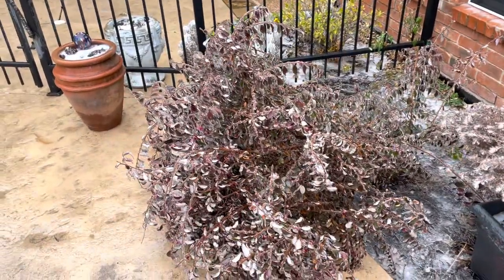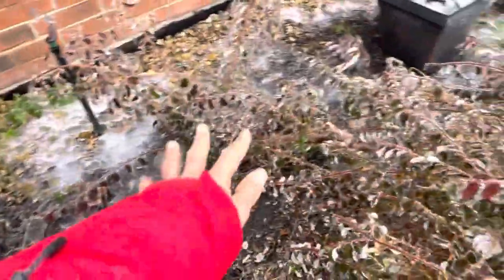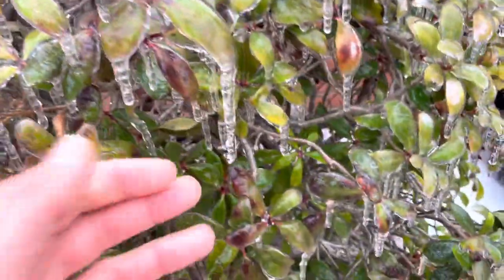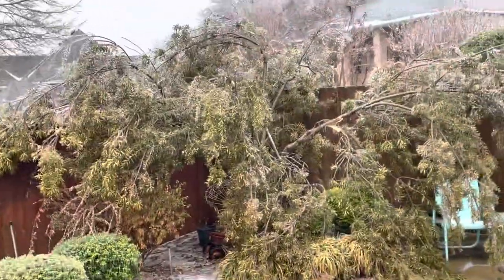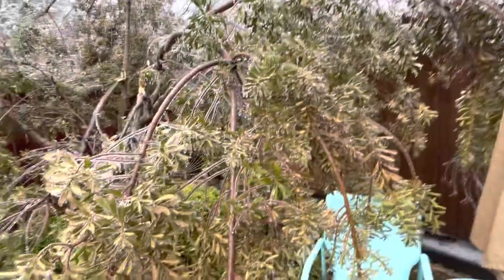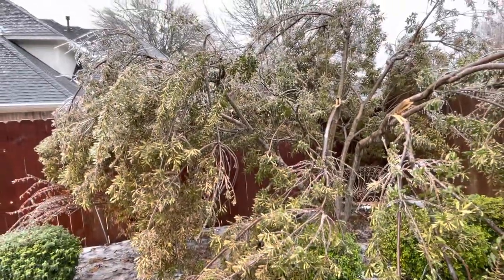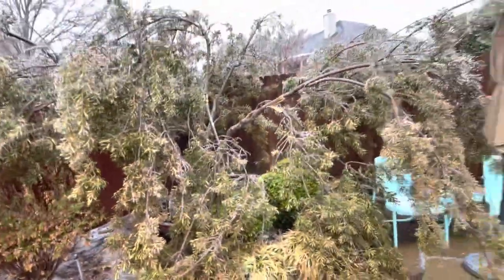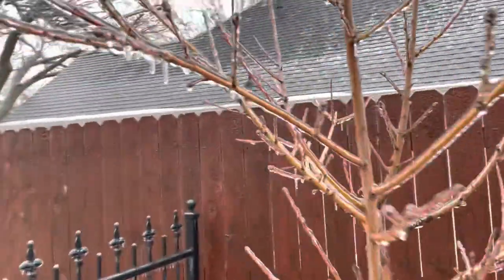Major Ice Storm Aftermath